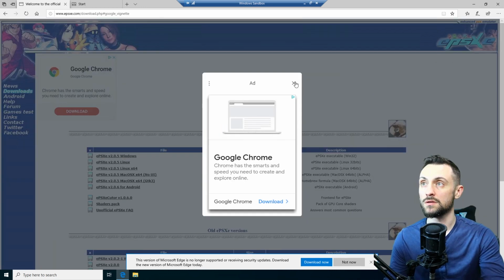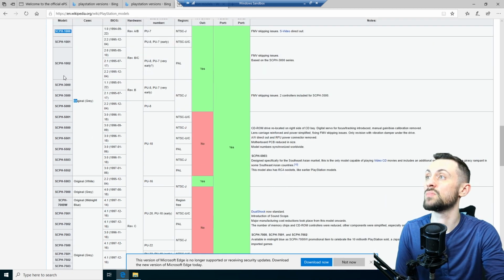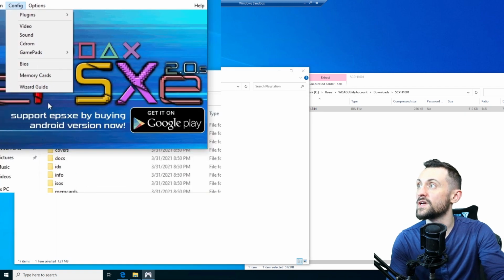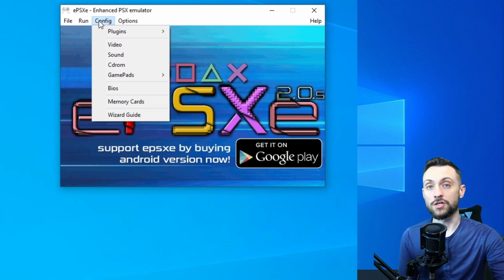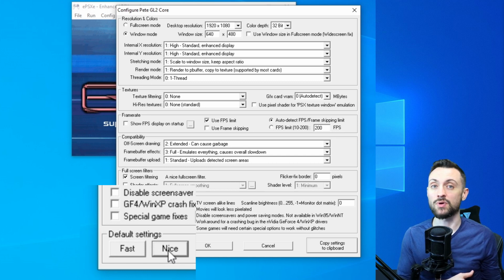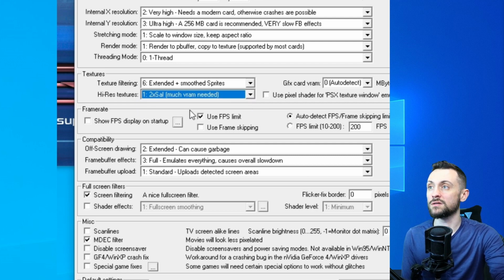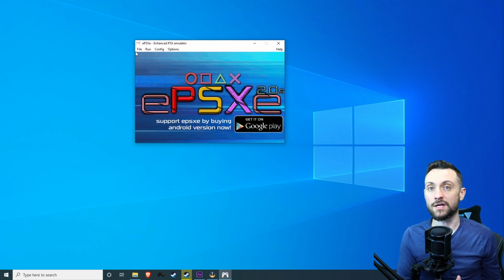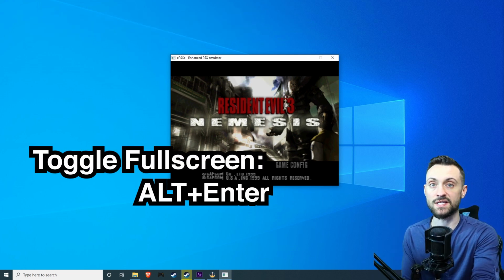Still the best Playstation emulator in 2021!! - EPSXE Setup Guide for NOOBS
Hoping that I can help keep the classics alive for a new generation.

As said here is the link to my twitch channel, I invite you to join!

Timestamps
0:46 Download and "install"
1:46 BIOS download
2:35 Initial Setup
3:34 Video Settings
5:29 Controller Settings
5:55 Games Library Setup
6:26 Basic Important Hotkeys